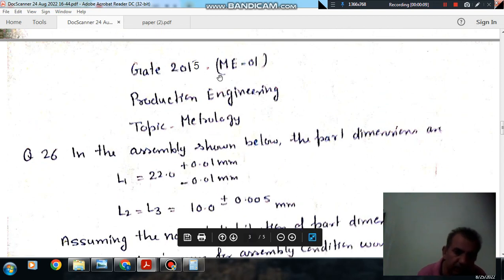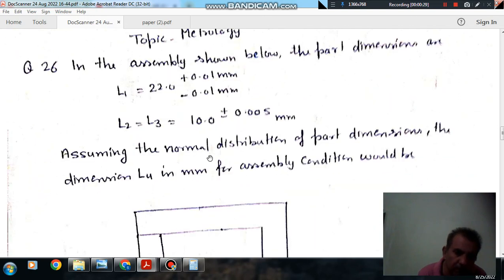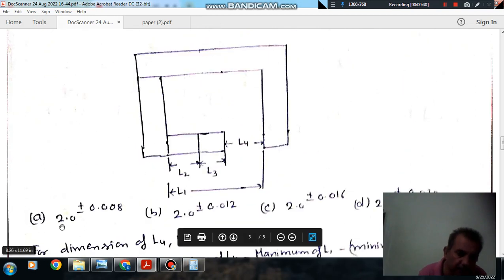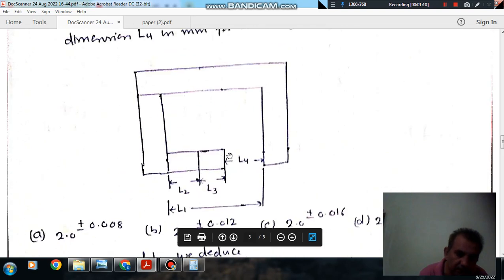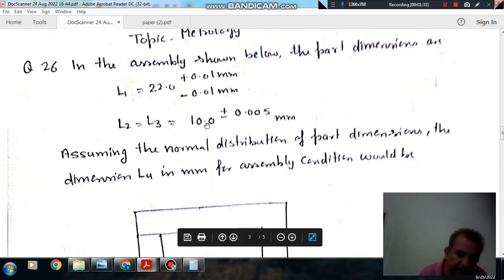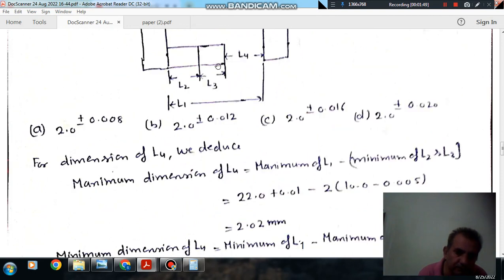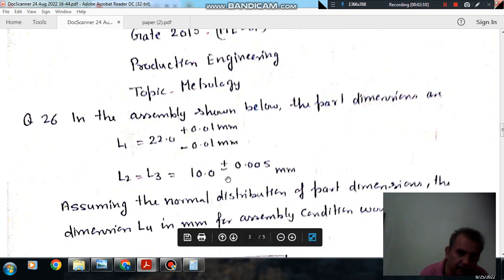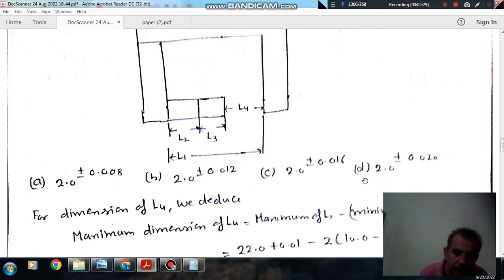Metrology (Q 26) (Gate 2015 (ME-01) Production (Manufacturing science) engineering)